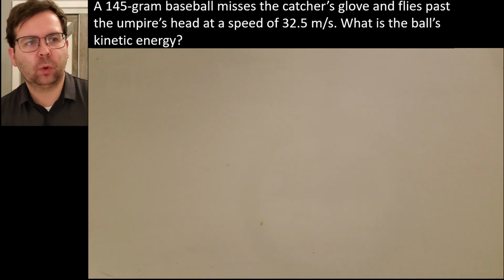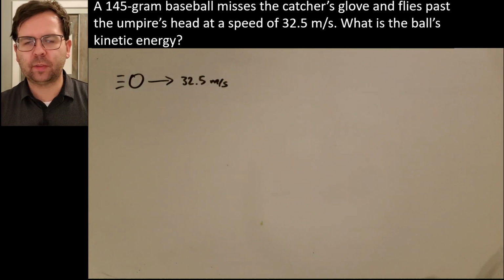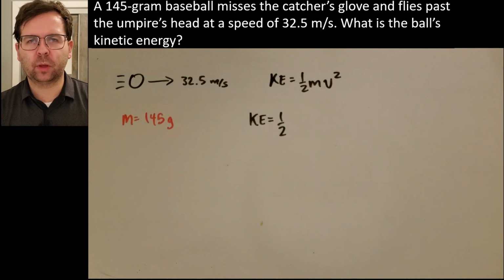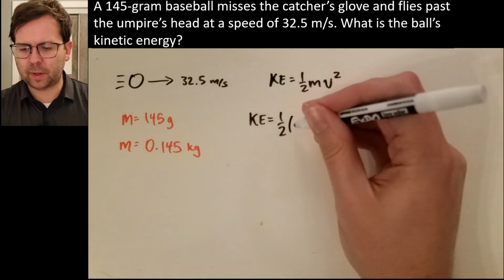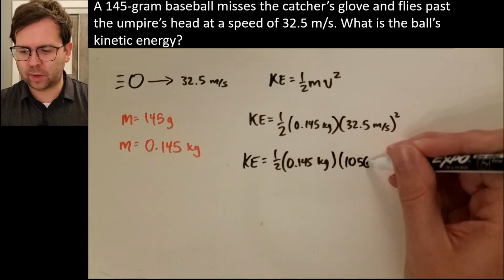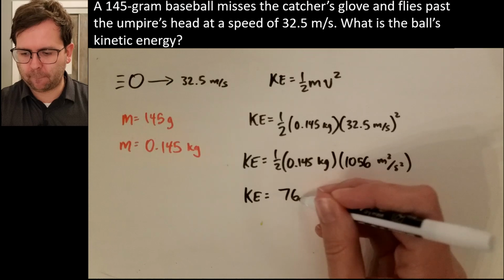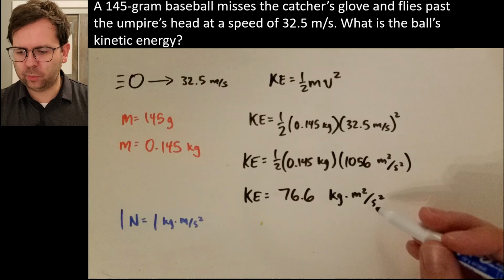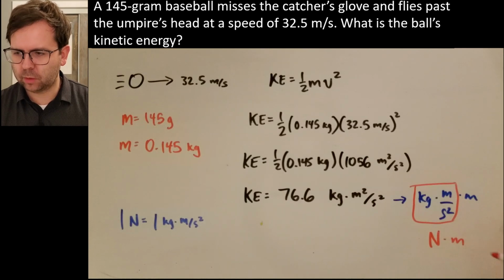Kinetic Energy Word Problems - Part 1 (11.1B)